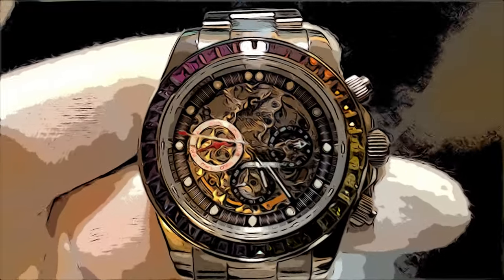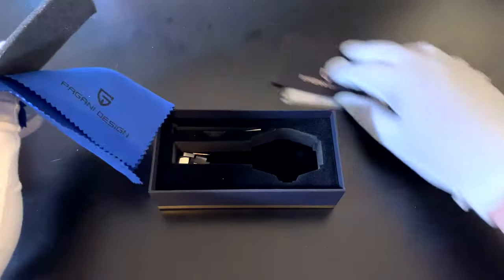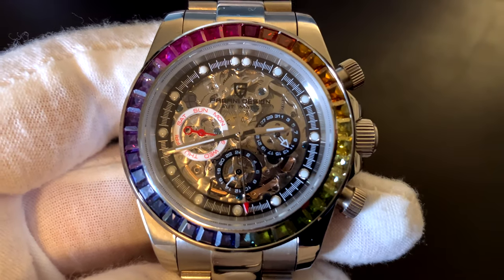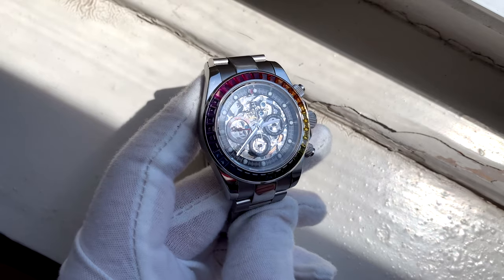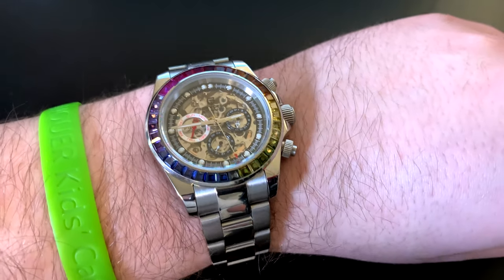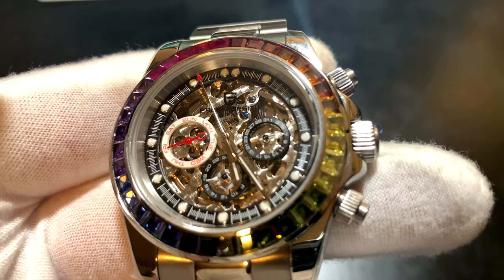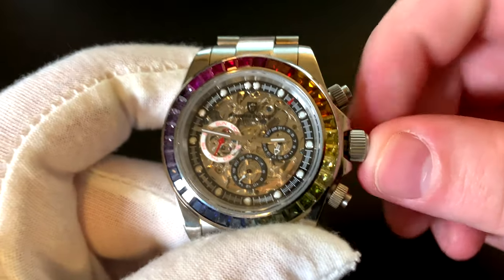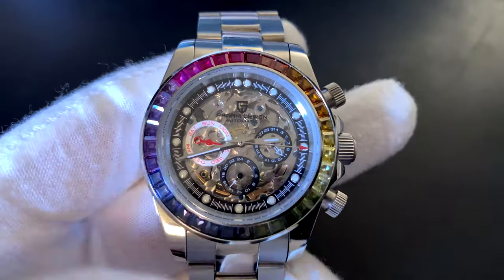I BOUGHT A PAGANI DAYTONA...... (or is it??)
So I bought this in march, but because of covid19, it just arrived.  Needless to say, I was waiting for so long that I rushed to finally make a video for it (so please ignore some light color issues that I came across when filming).  When I bought this, I thought it was just a straight up Daytona style chronograph, but I guess I didn't look close enough at the photos, because its not!

The lack of an actual chronograph being replaced by the day and date I think is actually a pretty cool thing.  It definitely makes this watch have a much more useful role being a daily watch since I really don't have a need to time things very often.

Let me know what you guys think of this watch, and what else you want to see!